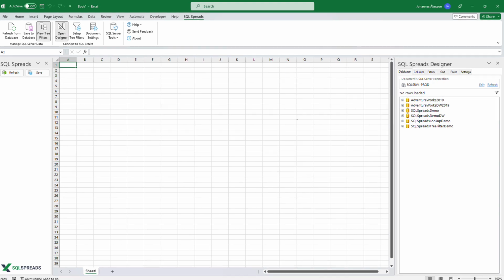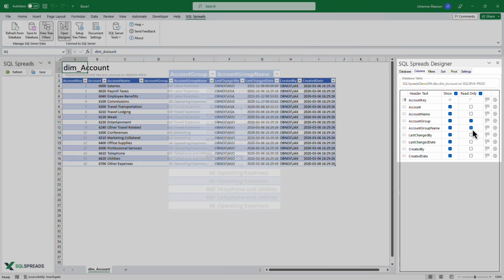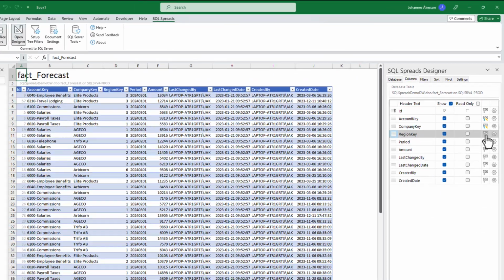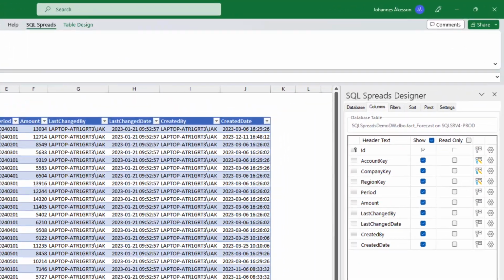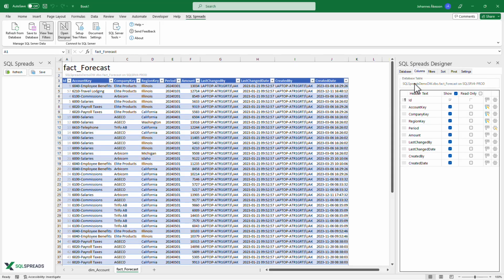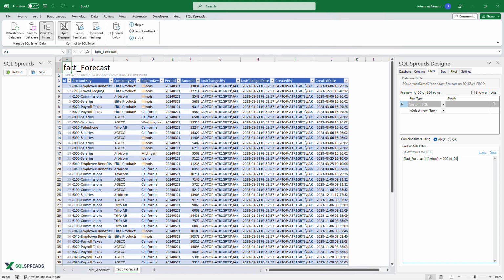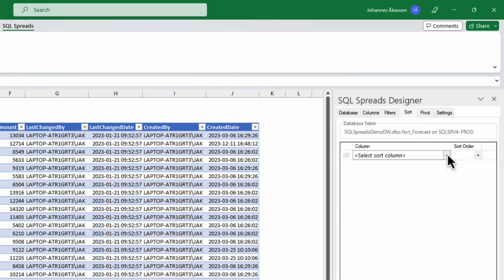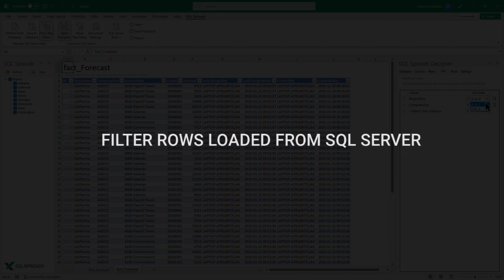Lesson 2 - Setup how your SQL Server columns and rows are shown in Excel.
In this video we will look into showing and hiding columns, making columns read-only and also look into how you restrict which rows that are loaded by adding a filter.

00:00 Intro
00:17 Select which columns to show
00:31 Make columns Read-Only
00:45 Change the name of a column
00:52 Arrange column order
01:05 Create lookups with drop-down lists for key columns
01:37 See column details like data type, length etc.
01:47 Set a default value for empty cells
02:11 Column Filter to filter the rows loaded from SQL Server into Excel
02:22 Custom SQL Filter  to filter the rows loaded from SQL Server into Excel
02:35 Tree Filters - let the user filter which rows to load from SQL Server into Excel
02:54 Sort the rows loaded from SQL Server into Excel
03:11 Summary